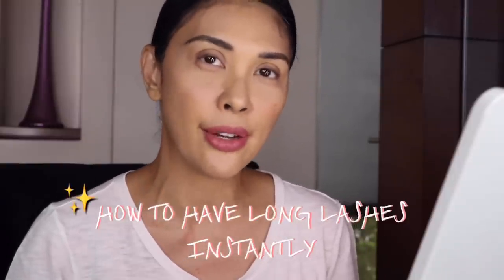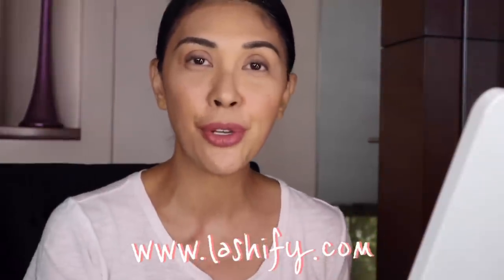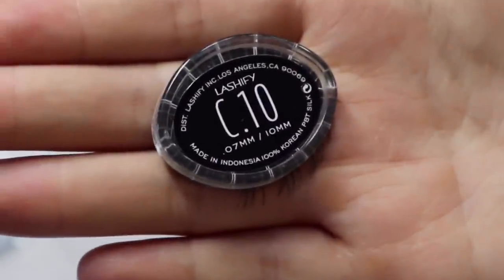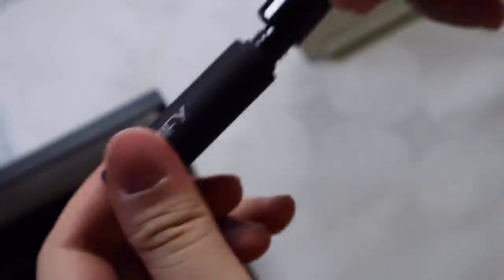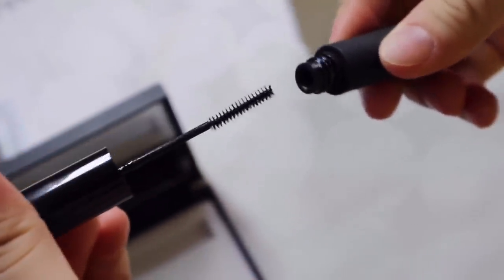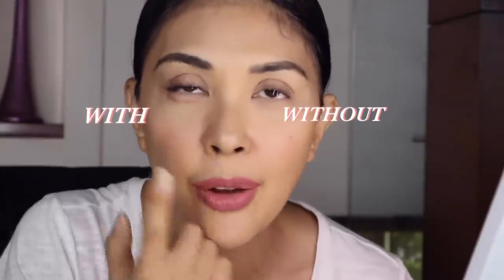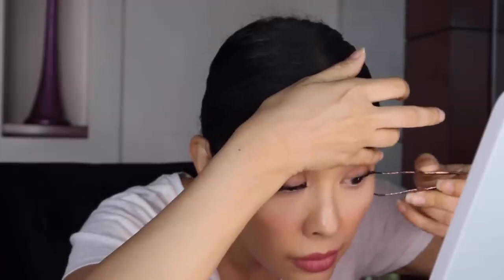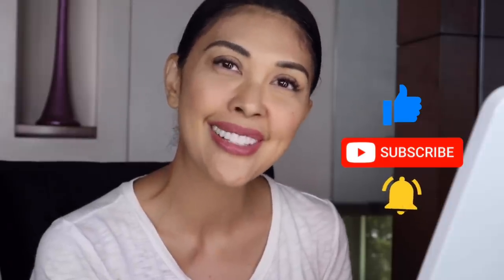BEAUTY FINDS: LONG LASHES IN JUST A FEW STEPS | Pops Fernandez